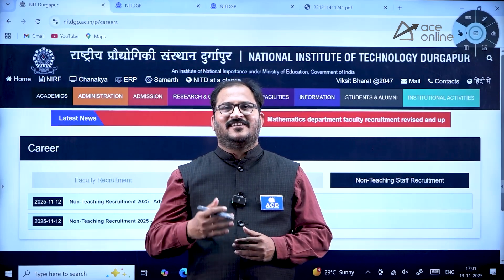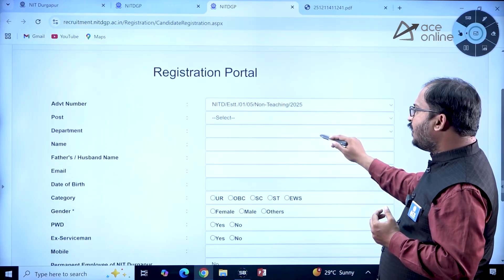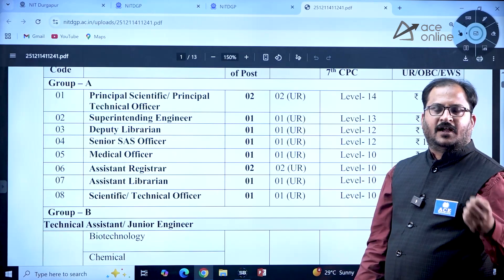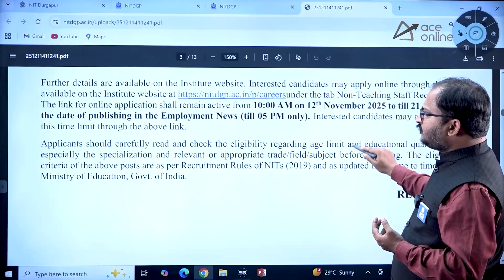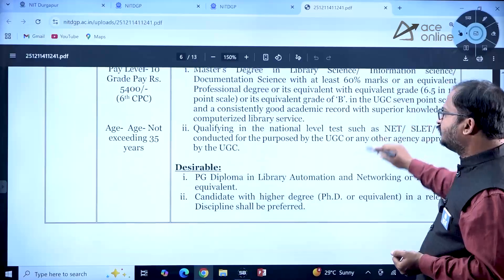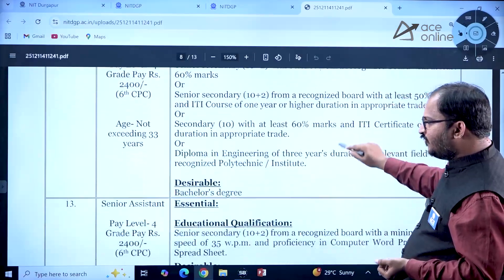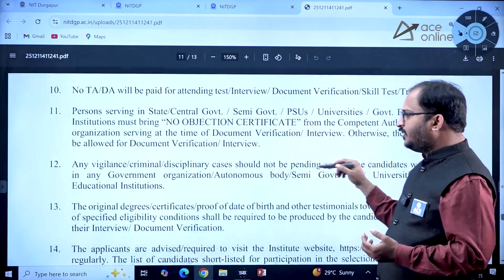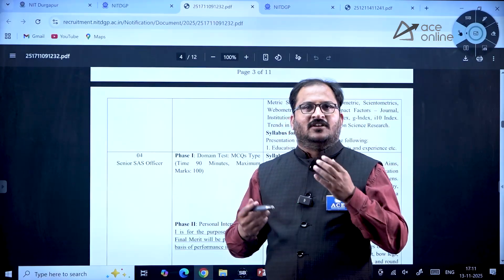NIT Durgapur Recruitment 2025 | Technical Assistant & Junior Engineer | ACE Online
National Institute of Technology (NIT) Durgapur Recruitment 2025 is out! Apply now for Technical Assistant & Junior Engineer posts. Candidates with B.Tech qualification are eligible. Don’t miss this opportunity to work at one of India’s top NITs. The last date to apply is 2nd December 2025.